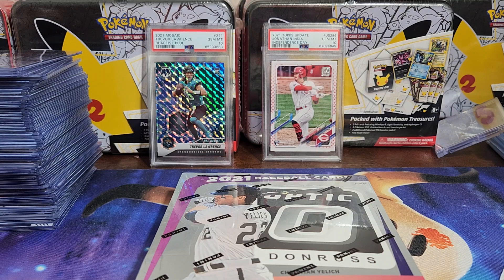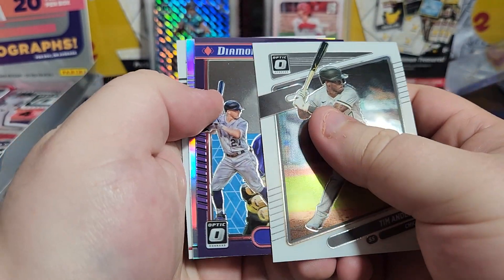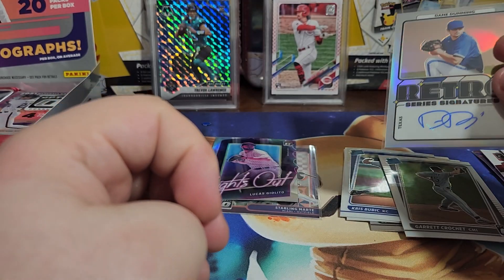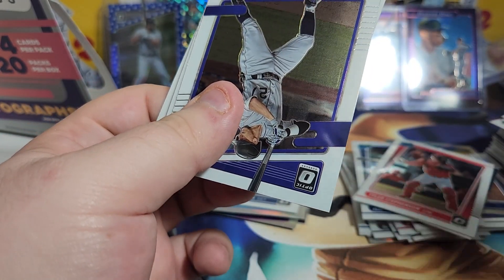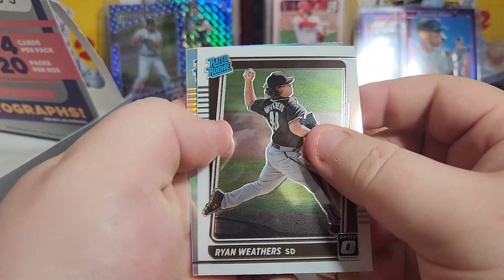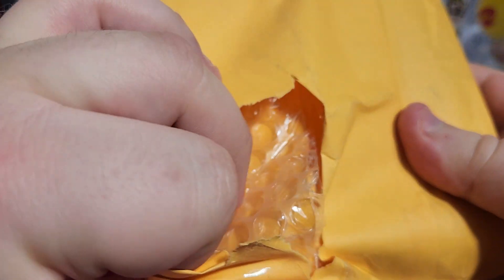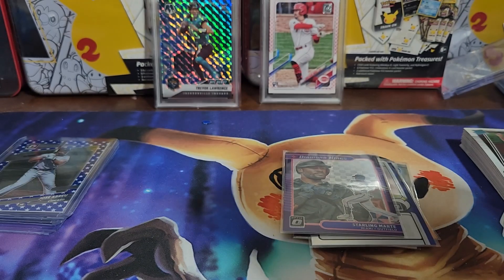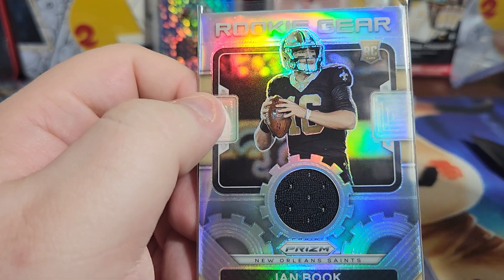2021 Optic Baseball Hobby - Case hit toilet paper! - Mail day - Gone sexy